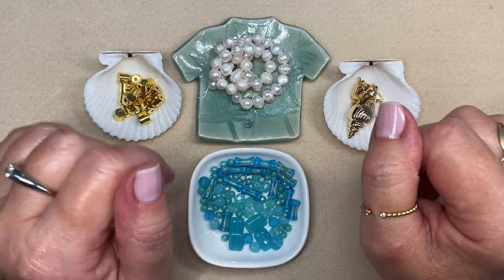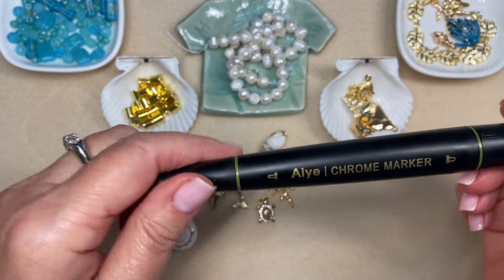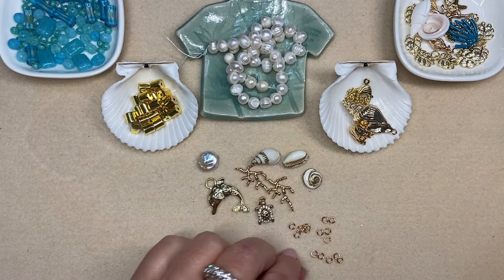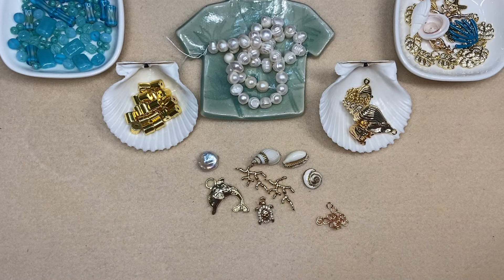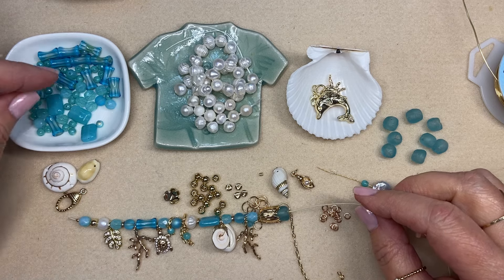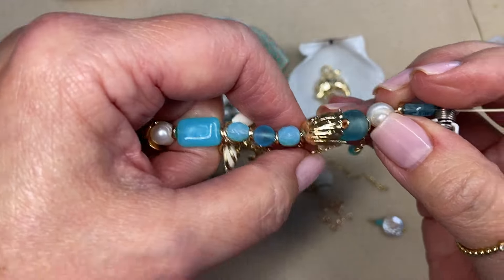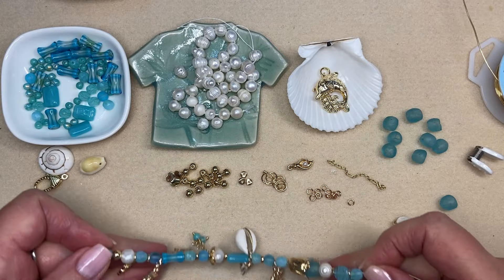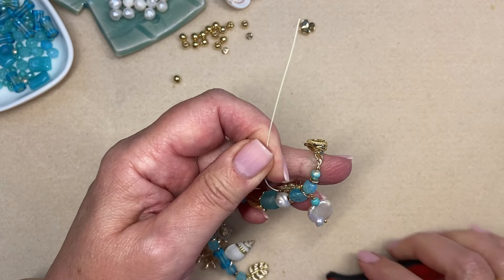TRENDY & TIMELES BRACELET!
This piece is an eclectic mix of Czech bead, gold oceanic charms & natural pearls that make a bold but classy statement. It was fun and easy to make too!

On my nails: Julep Sheer Pink 6075